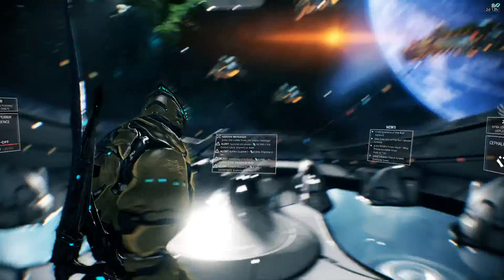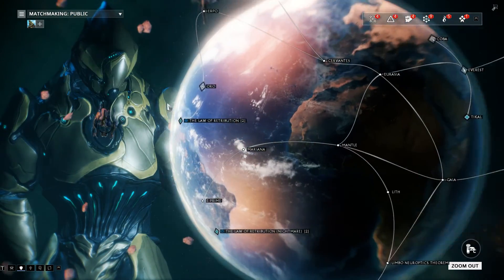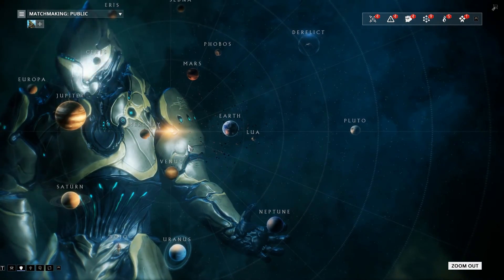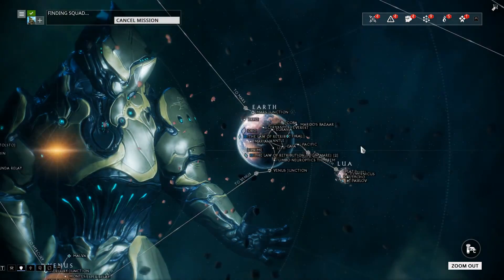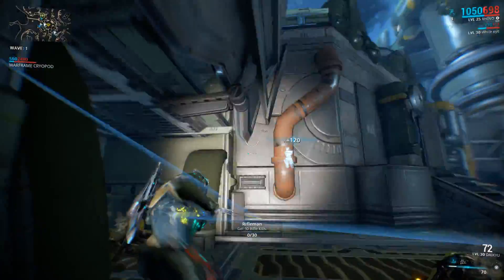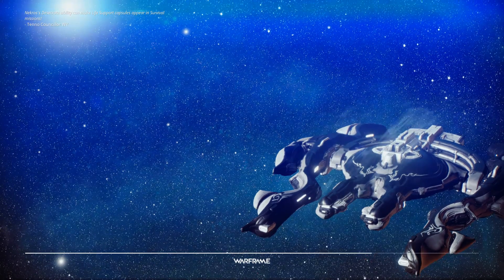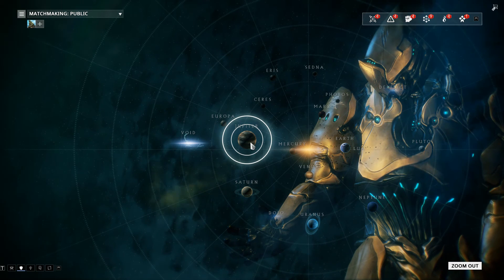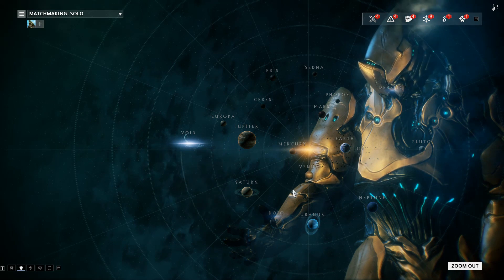Warframe My problem with the new star chart in U19